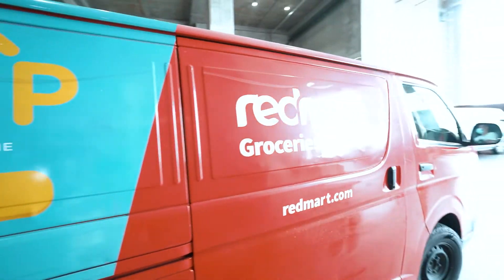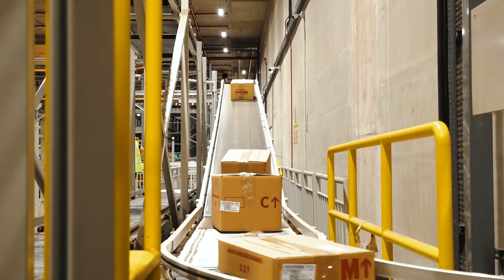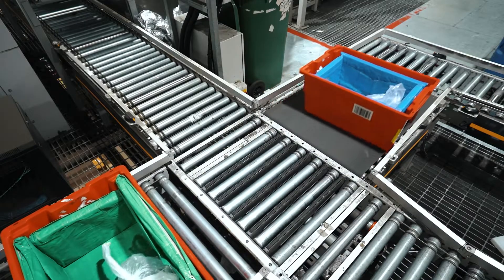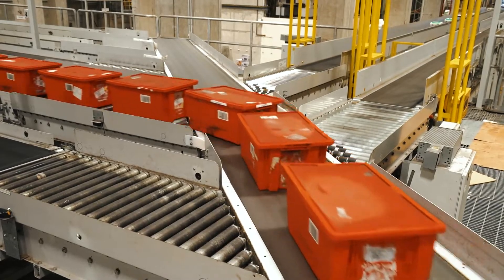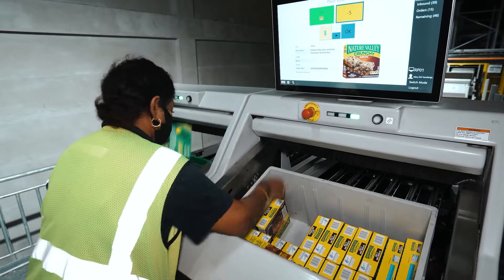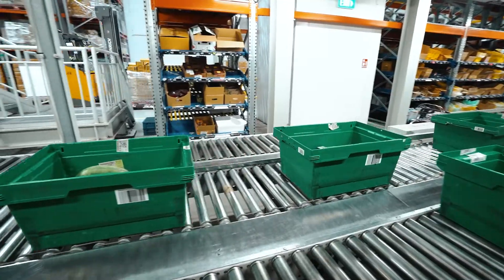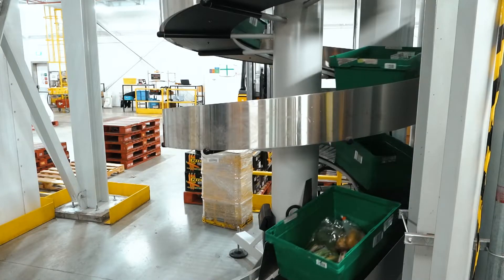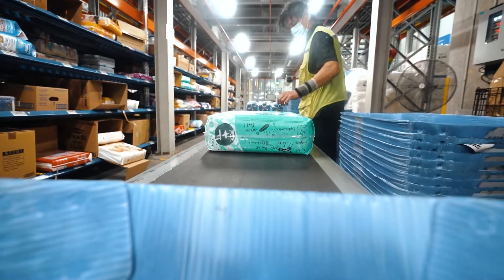RedMart Online Grocery Automated Fulfilment – Speed, productivity, space efficiency & accuracy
RedMart is the supermarket arm of Lazada Group in Singapore, offering an unparalleled selection of quality fresh food, household essentials and premium speciality products with the convenience of scheduled home delivery seven days a week, all year round. With an order fulfilment centre that spans 350,000 square feet, it is one of the largest logistics facilities in the country. RedMart’s West Fulfilment Centre is powered by market-leading automation from Dematic to meet the increasing demand for online grocery shopping. The Dematic automated solution includes robotic shuttles, ergonomic high-speed pick stations, an intelligent conveying system, and a high-rate sortation system, all managed by a sophisticated software platform to make processes incredibly easy and efficient for pickers, packers, and management staff.

Designed to meet some great challenges including space, continuous and rapid growth, and the current pandemic era, RedMart worked with Dematic to activate technological solutions such as the Dematic Multishuttle® system, Goods-to-Person (GTP) workstations, and order fulfilment of fresh produce in multiple temperature zones including a freezer pick area.